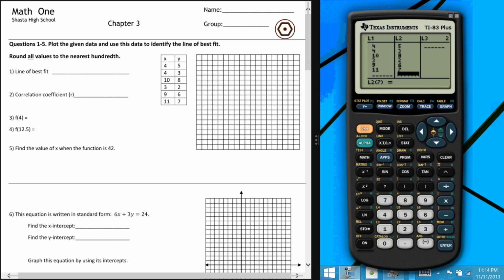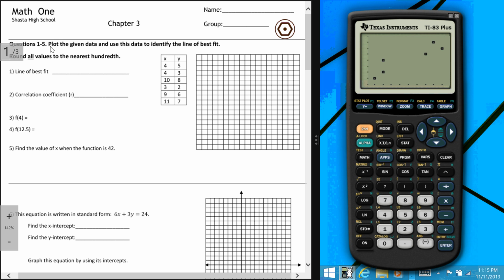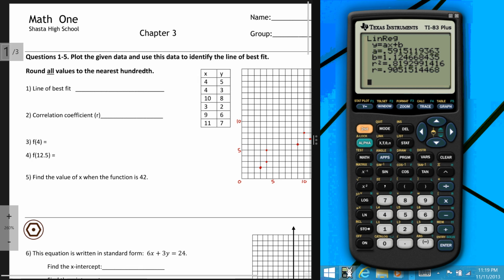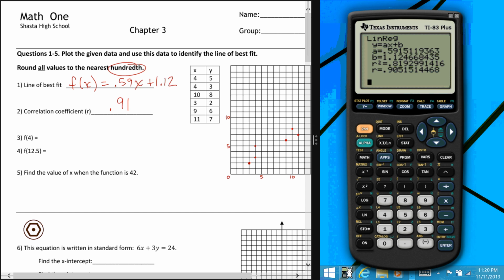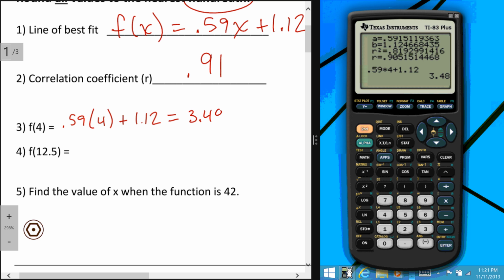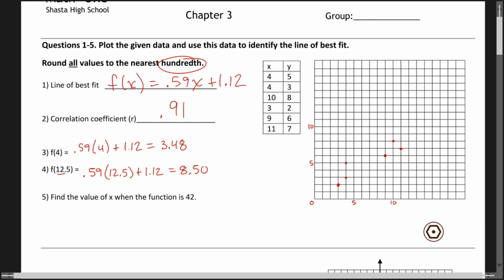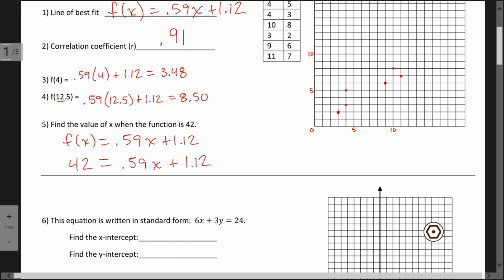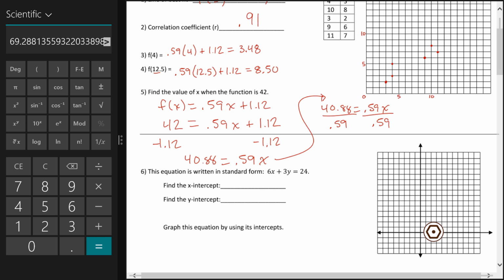1 5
Math One Test Corrections Chapter 3